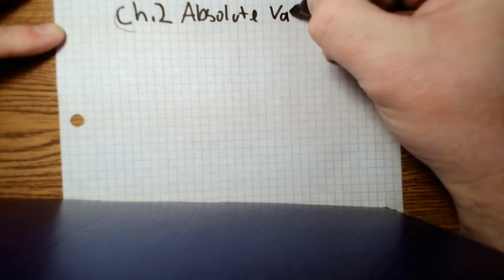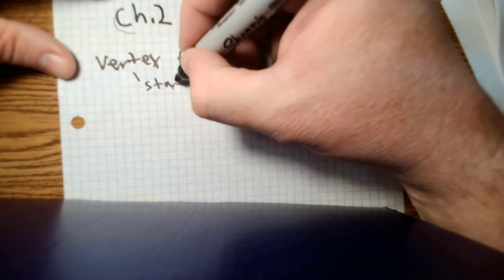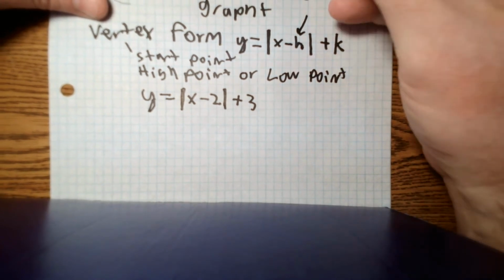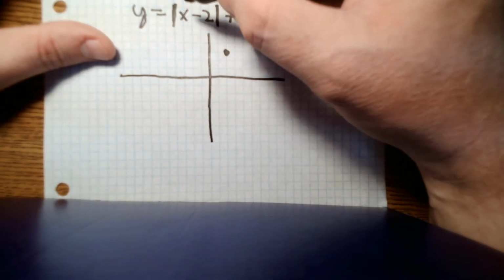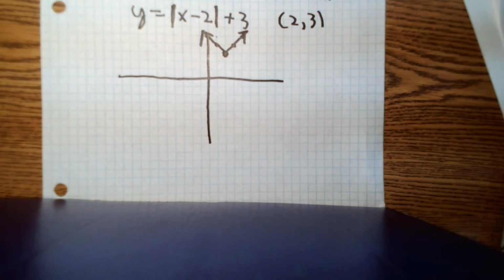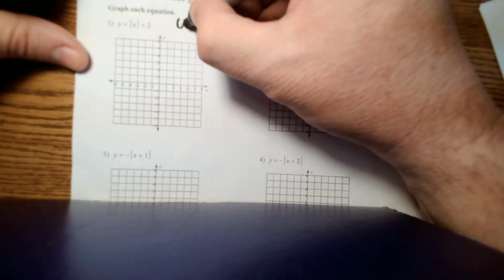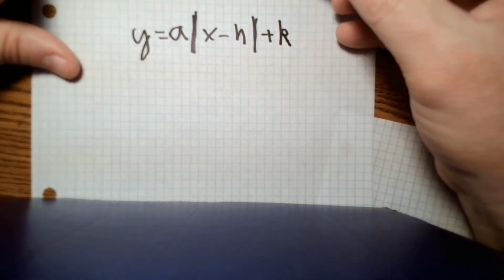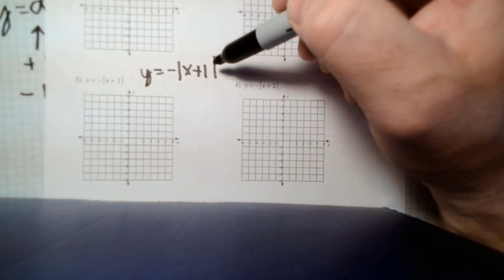absolute value graph